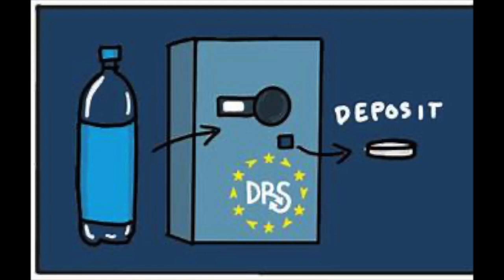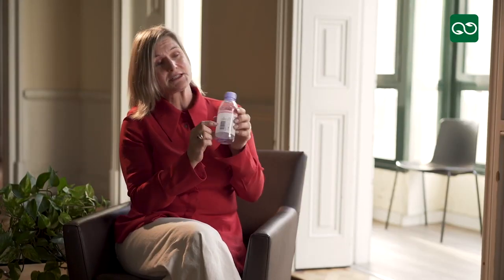A Conversation about digital deposit return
This is a short video that describes what is being discussed these days, called digital DRS.